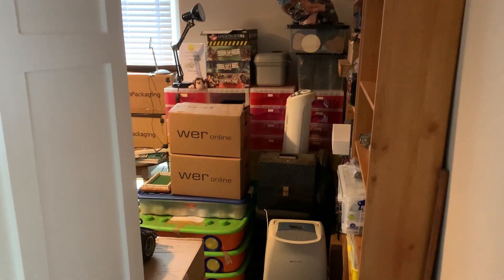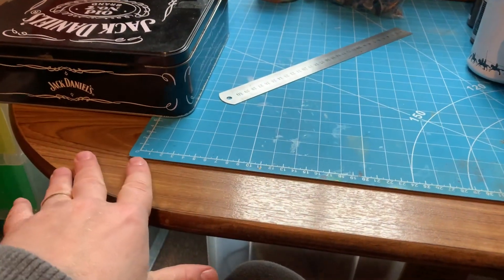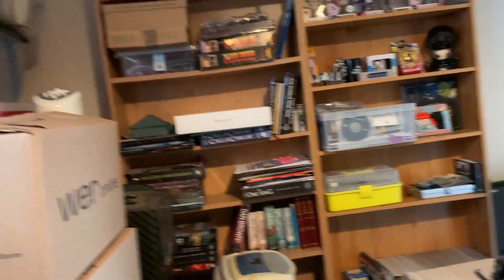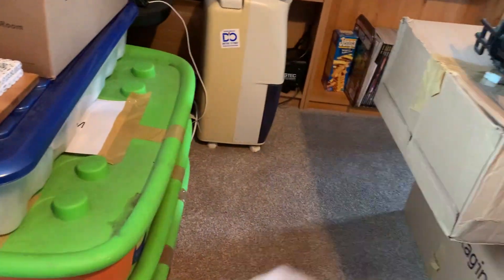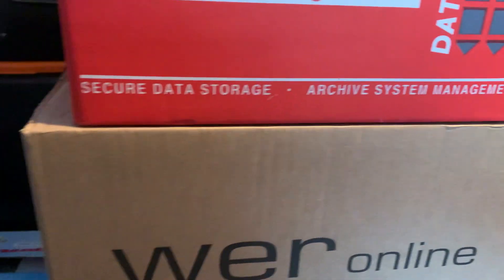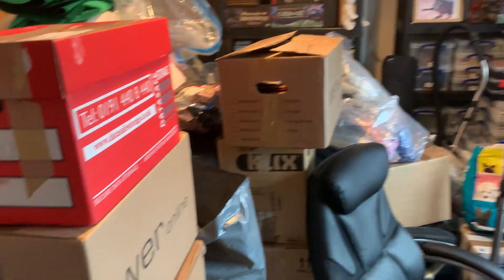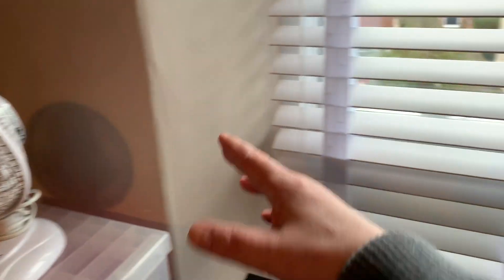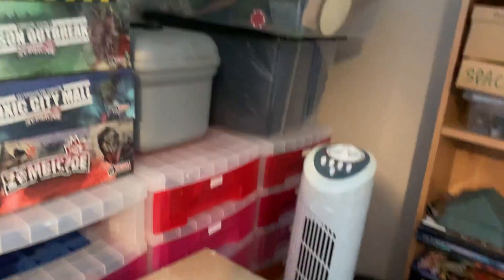Update on the new Hobby room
A quick update on the progress of my new hobby room 🥳🤗